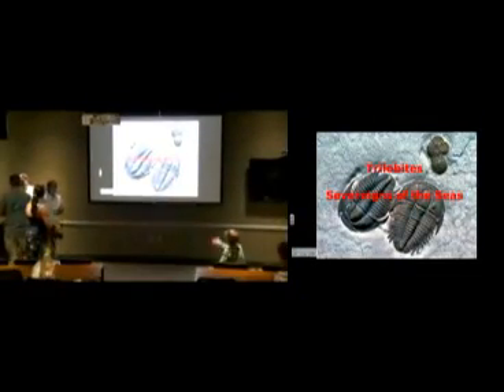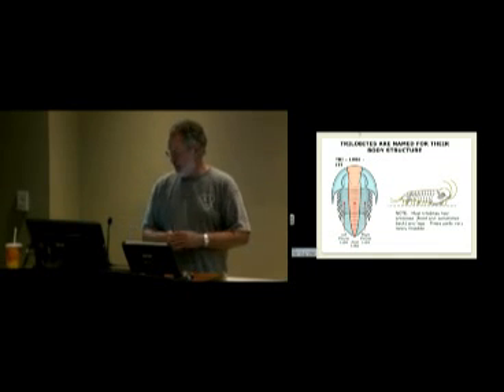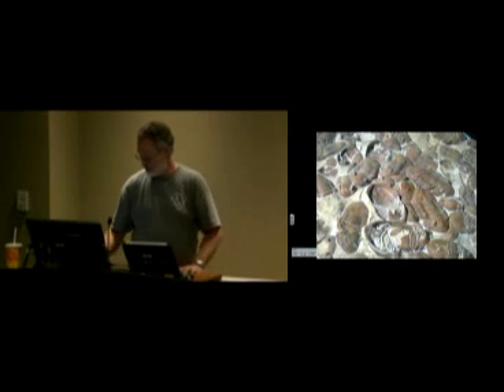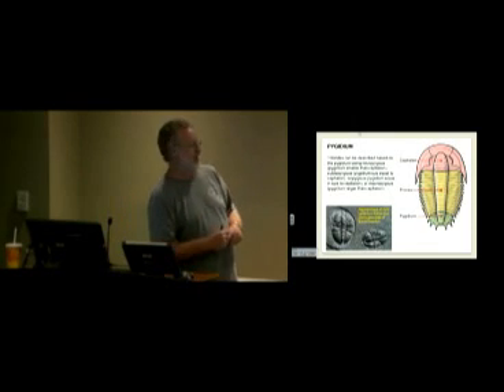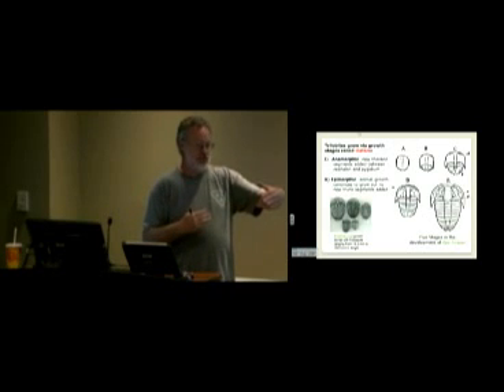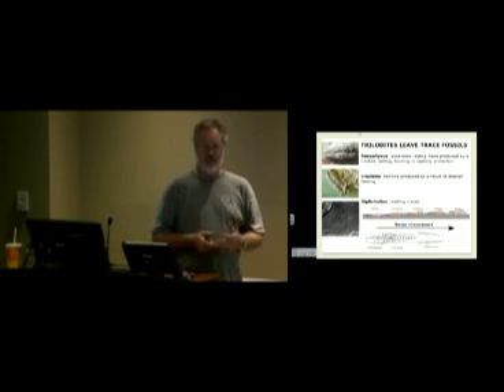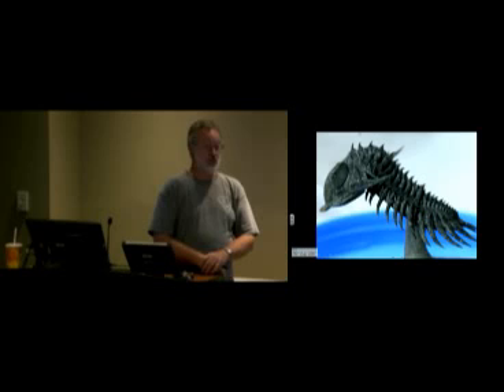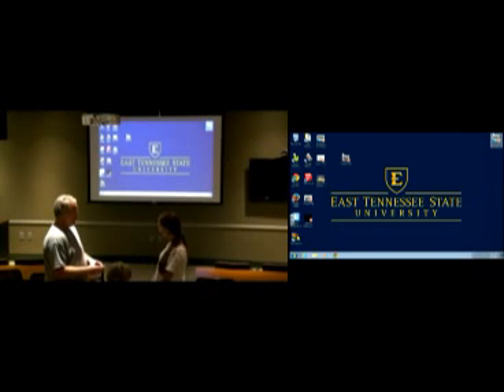Dr. Mick Whitelaw presents: Trilolites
Learn all about trilobites, an extinct arthropod that is related to the horseshoe crab. Trilobites appear about 520 million years ago and went extinct 240 million years ago.  Dr. Mick Whitelaw, a geologist at East Tennessee State University and a curator at the ETSU Natural History Museum, visited the museum to discuss what he knows about these fascinating ancient creatures.